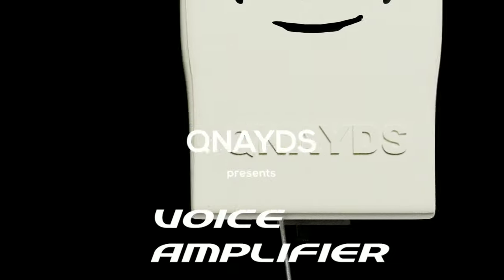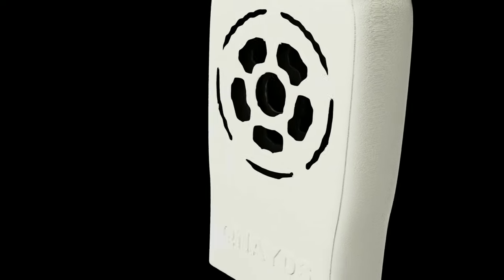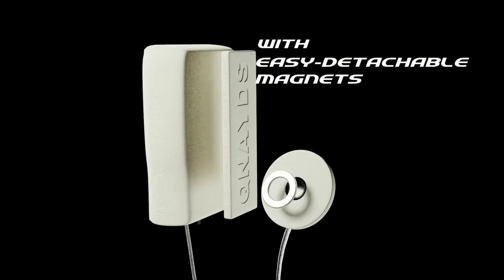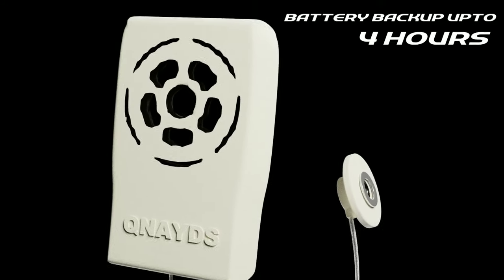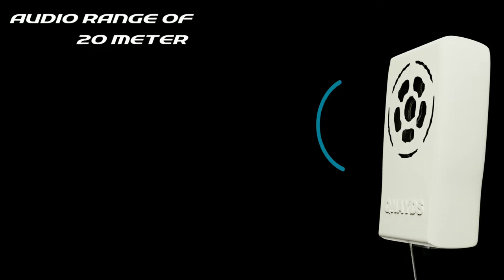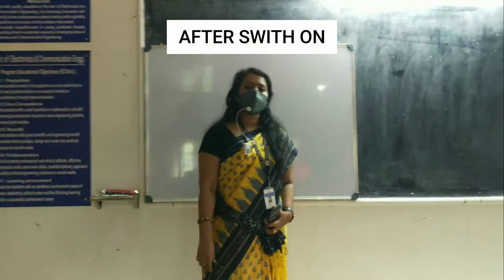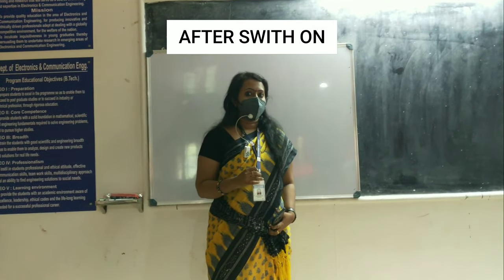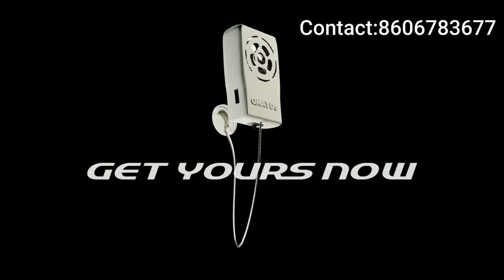WORLD'S FIRST VOICE AMPLIFIER FIXABLE ON MASKS|| BY QNAYDS